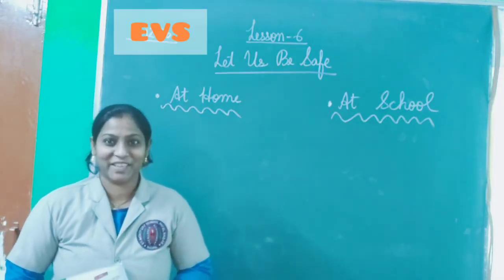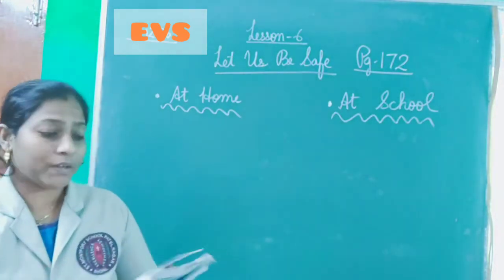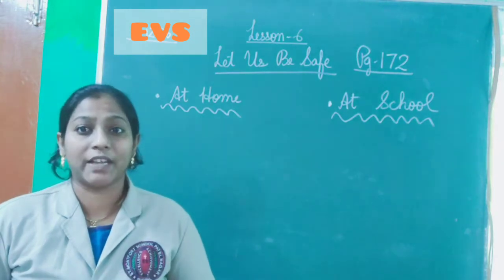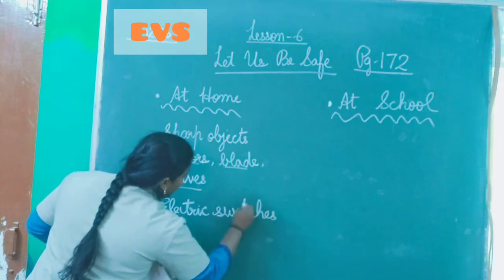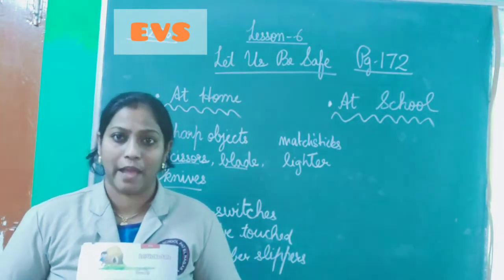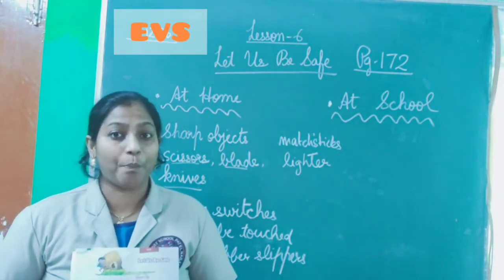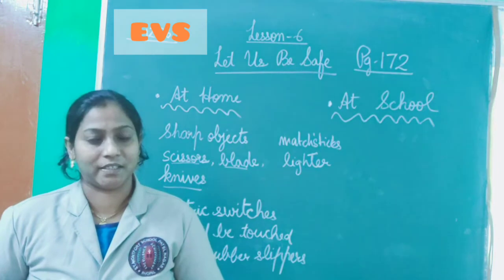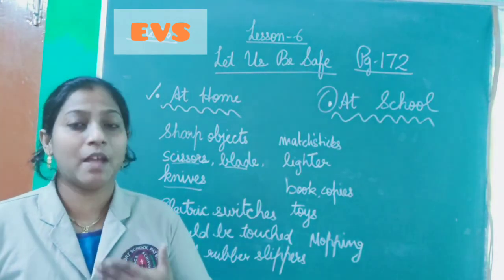Lesson-6 Let Us Be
Page-172